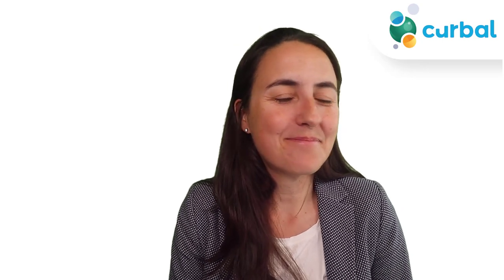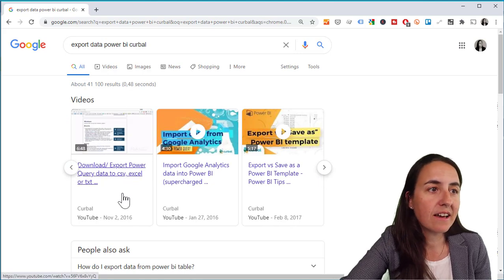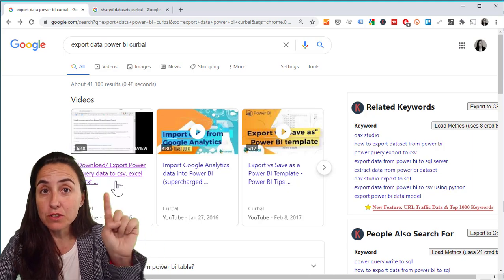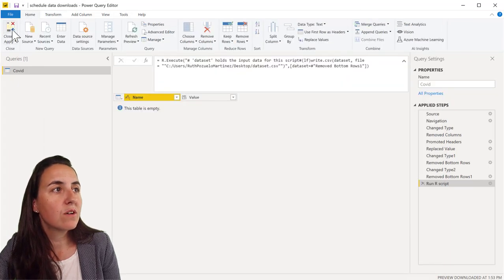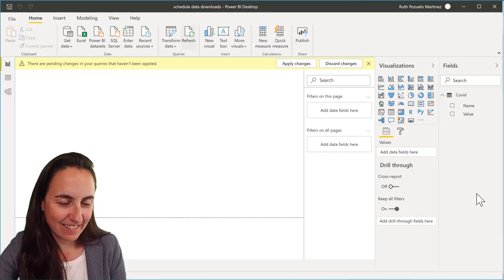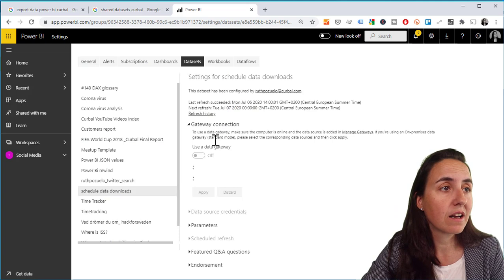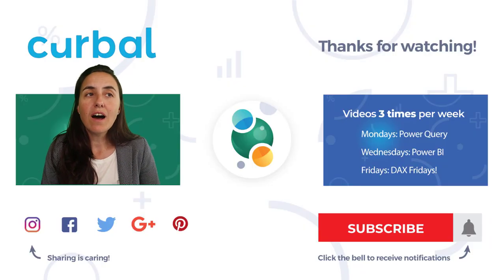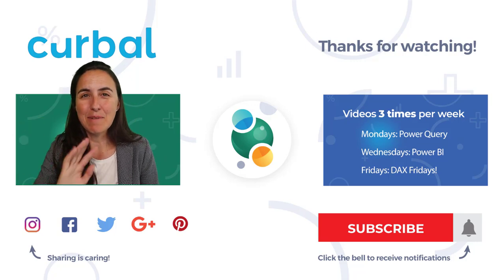Schedule data downloads / exports in Power BI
You can export data or download data out of Power BI in many different ways and depending on the source, you can schedule refresh those data dumps too.

In this video, I will give you one example on how to do that.